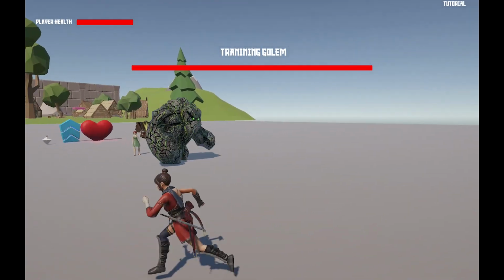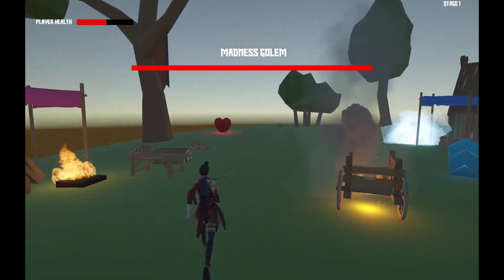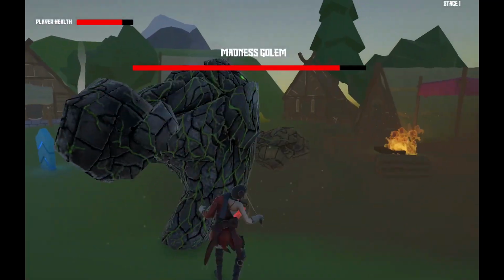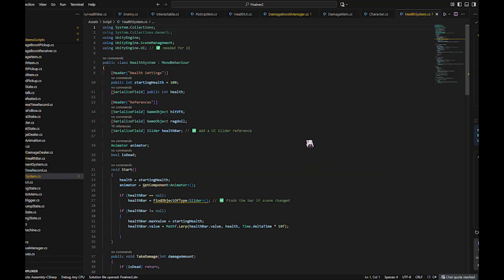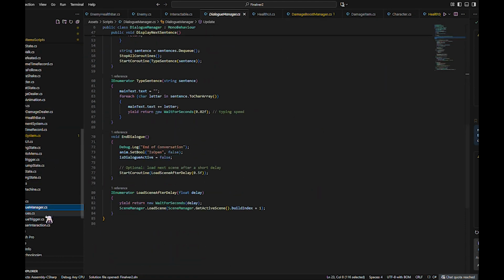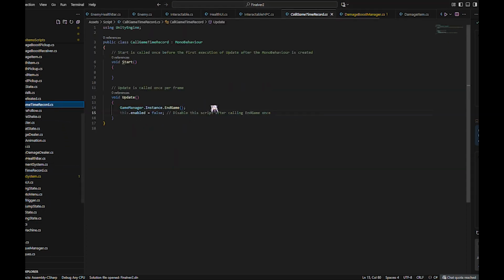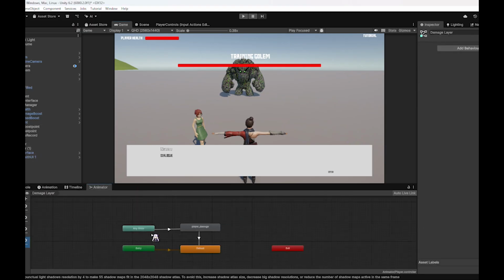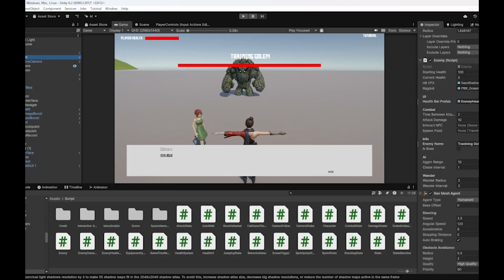Game Programming - Dungeon Challenge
Course: 142-378 GAME PROGRAMMING
Instructor: Dr. Jittrapol Intarasirisawat

Students:
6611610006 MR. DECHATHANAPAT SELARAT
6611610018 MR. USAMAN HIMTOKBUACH